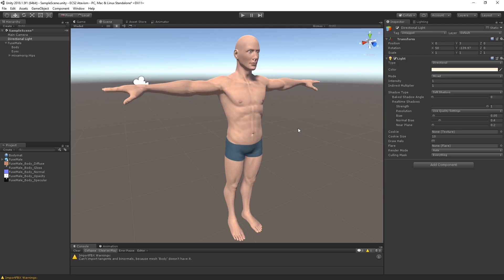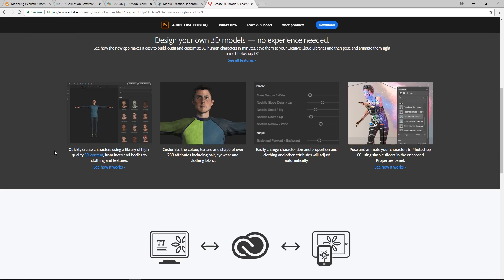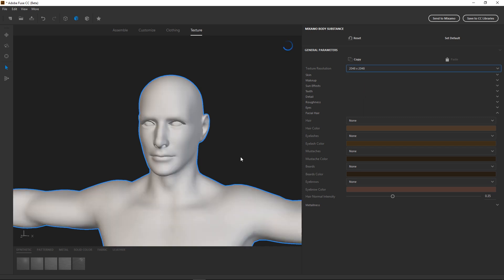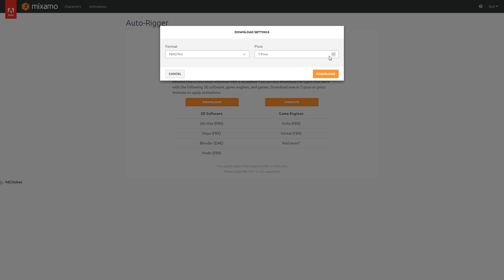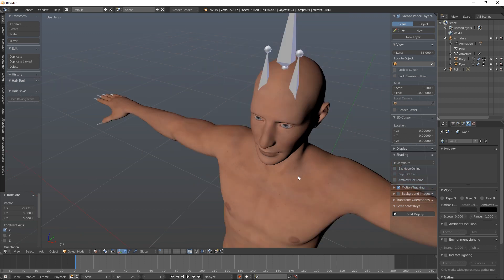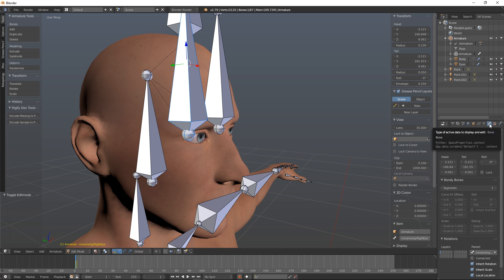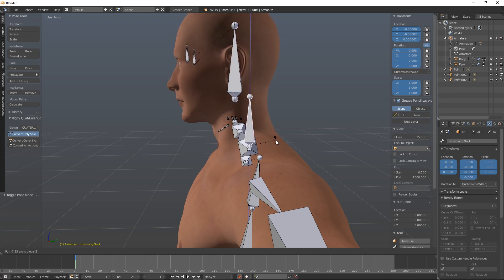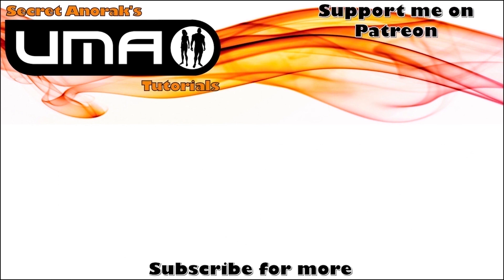UMA 301 - Part 1: Creating a Base Model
In this episode we use Adobe Fuse to create a base model ready for conversion to UMA.